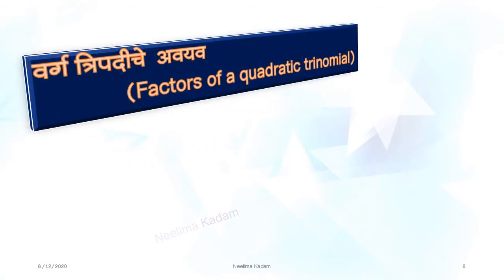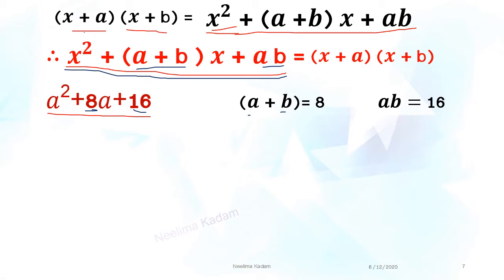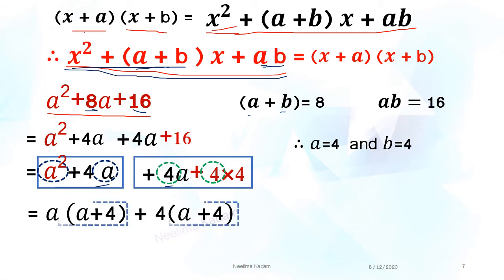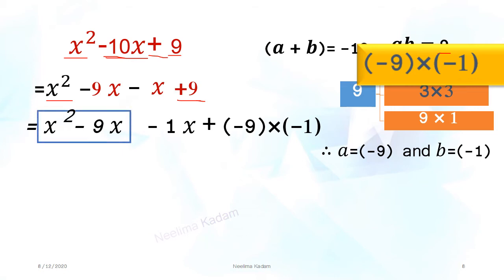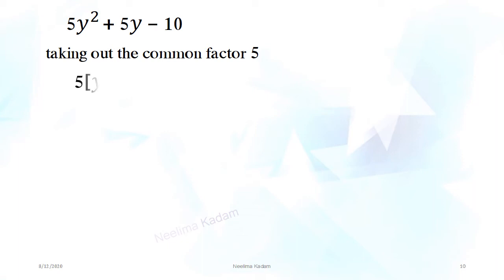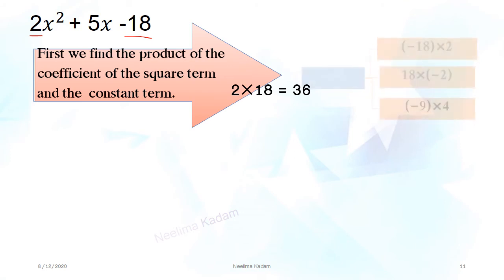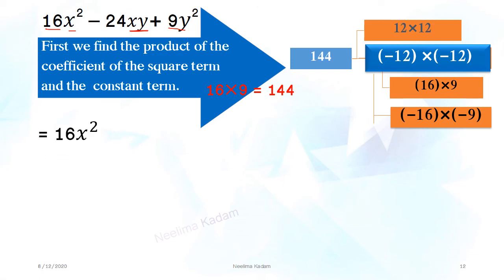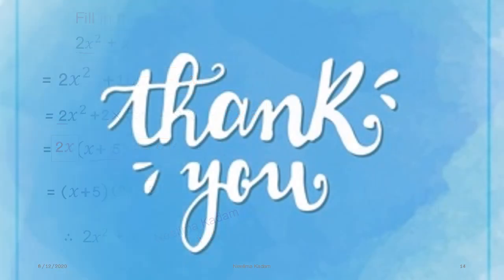FACTORISATION OF ALGEBRAIC EXPRESSIONS -1,Std-8th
FACTORISATION OF ALGEBRAIC EXPRESSIONS -1,Std-8th,Neelima  Kadam.
In semi English,Very useful for students to understand